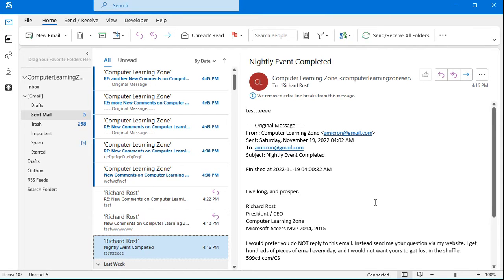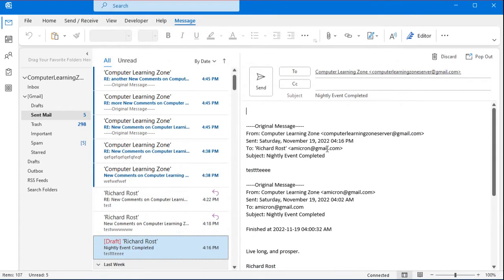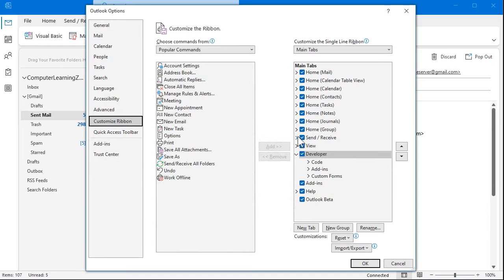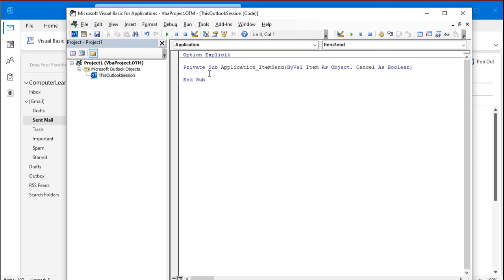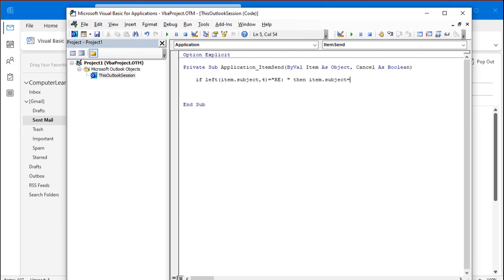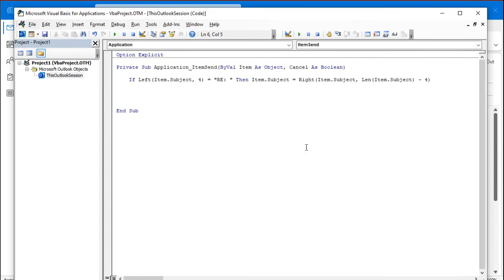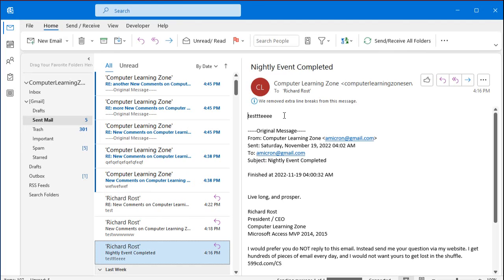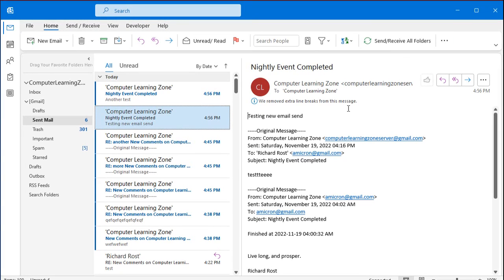How to Get Microsoft Outlook to Stop Adding RE: to the Subject Line for Replies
Are you annoyed by Outlook always adding "RE:" to the beginning of replies, or "FW:" to forwards? I personally hate that. You'd think there would be an option somewhere in the settings to get rid of that. Well, there ain't! In this video, I'll show you how you can disable that with one line of VBA code... in the right place, of course.

John from Bloomington, Illinois (a Gold Member) asks: Replying all, Outlook imposes "RE:" in the subject line. So annoying! How can I get rid of that?

STEPS
Developer Tab
Visual Basic
View - Project Explorer
ThisOutlookSession
Application_ItemSend
If Left(Item.Subject, 4) = "RE: " Then Item.Subject = Right(Item.Subject, Len(Item.Subject) - 4)